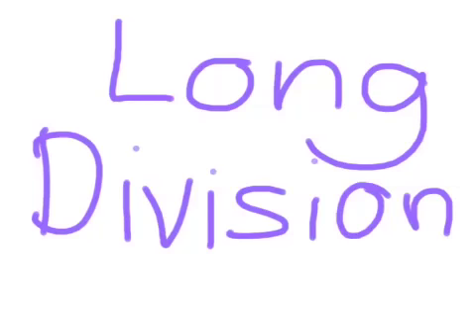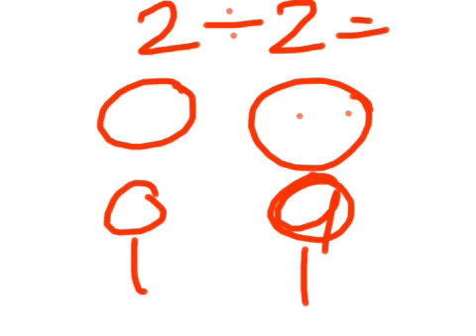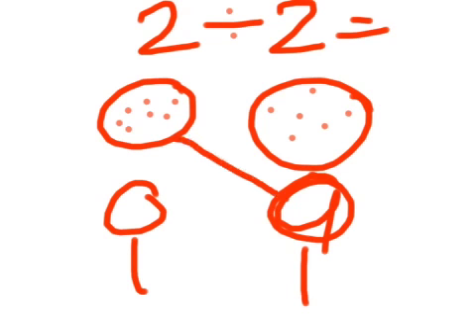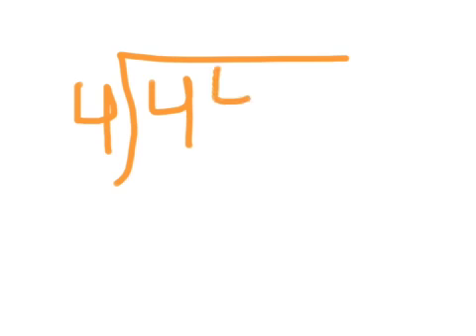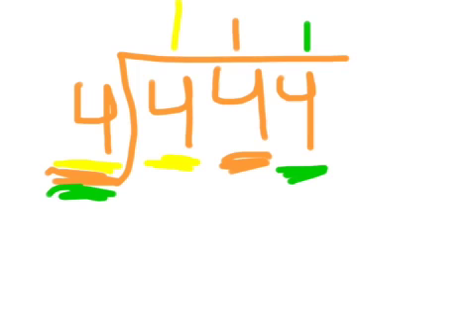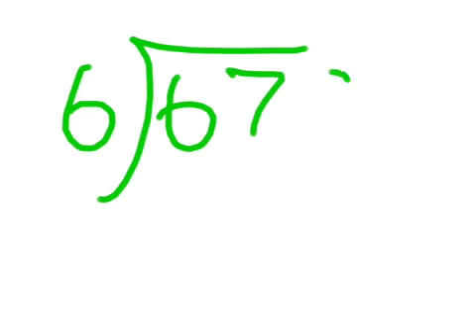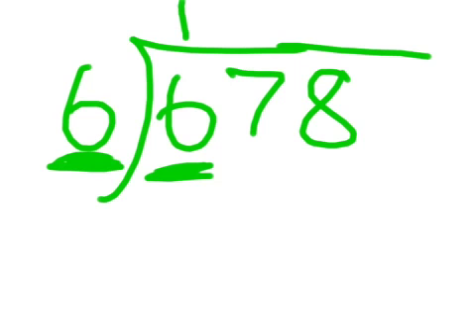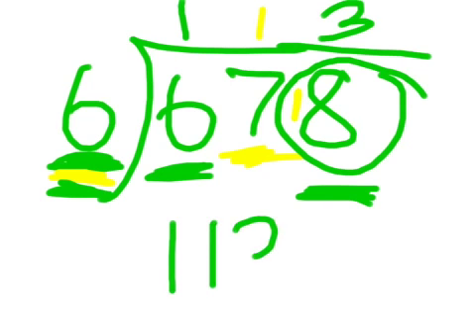Frederika division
H